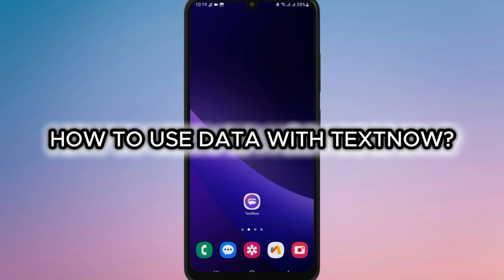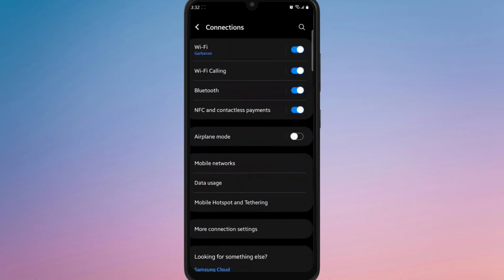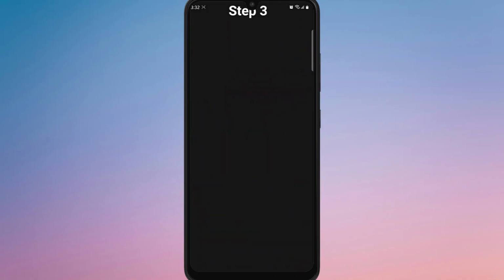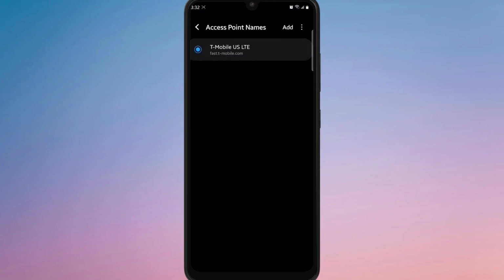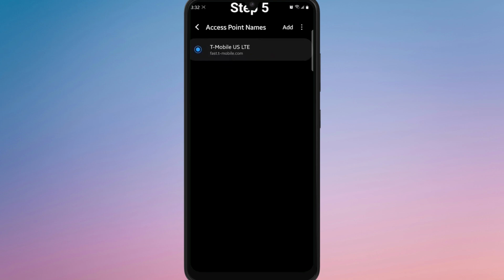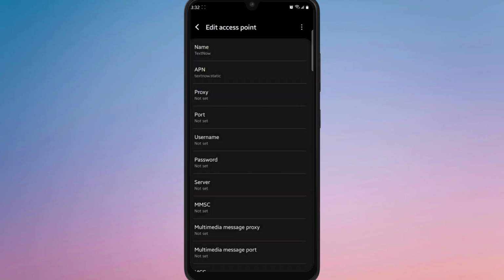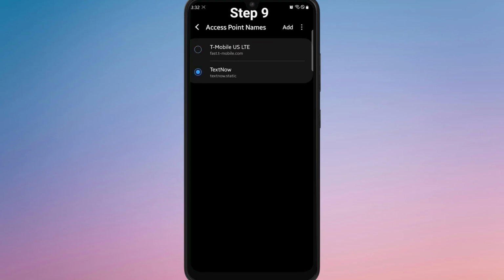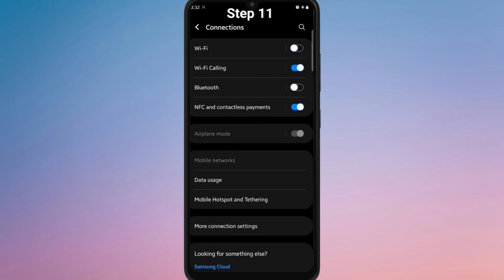How to Use Data with TextNow 2025?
Want to use TextNow with mobile data without relying on Wi-Fi? In this step-by-step tutorial, we’ll show you exactly how to configure your phone to use the TextNow APN and start sending texts, making calls, and staying connected using your cellular data. You’ll learn how to access your phone’s mobile network settings, add a new TextNow APN, save the configuration, and activate it by toggling Airplane Mode. This guide works for both Android and iOS devices and ensures your TextNow service works smoothly even when Wi-Fi isn’t available.

Follow along carefully, and you’ll be able to enjoy TextNow free texting and calling over data, making it perfect for staying in touch on the go.